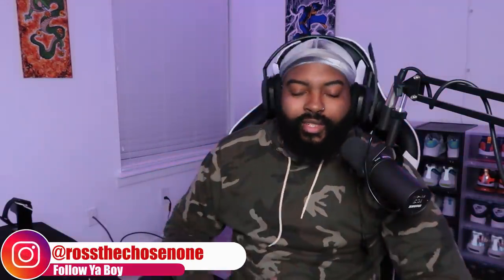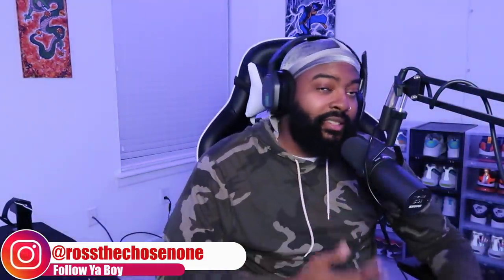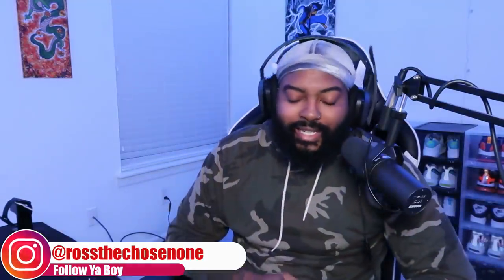Drew McIntyre Claymore Kick Compilation 2020 (Reaction)